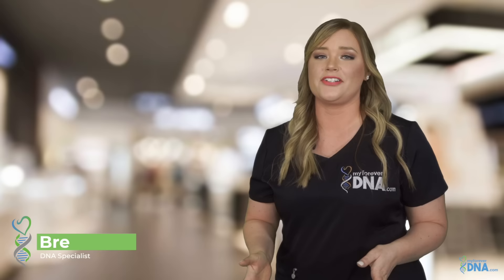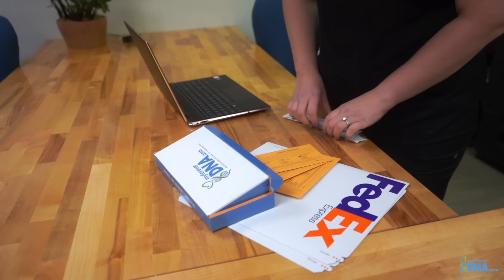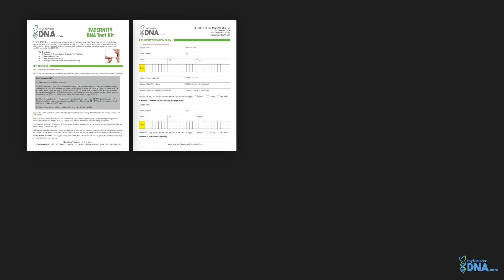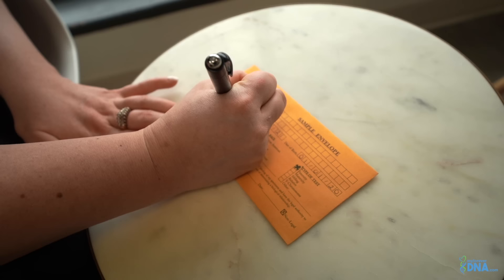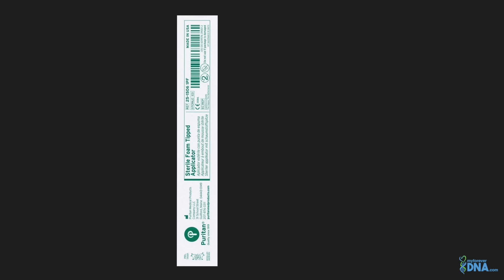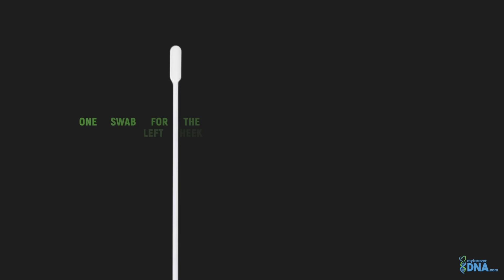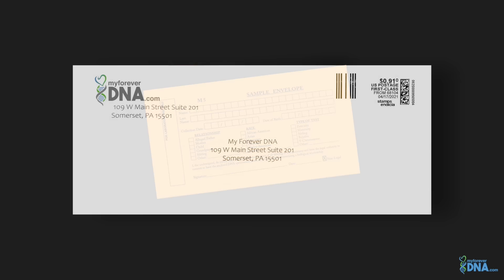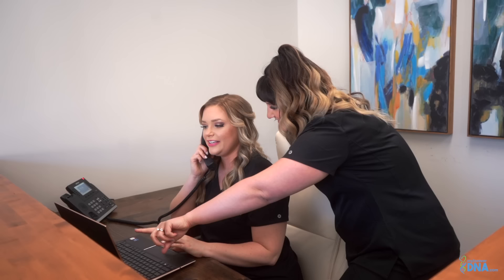Paternity Testing - Paternity - At Home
🧬✨ Discover Excellence in DNA Testing with My Forever DNA – A Unique Approach Unmatched in Today’s Industry! 🌟 My Forever DNA is revolutionizing the DNA testing world with our personal touch and care. We understand the sensitivity and privacy needed in DNA testing, going above and beyond to deliver results. The My Forever DNA At-Home Paternity Test Kit offers impeccable accuracy for confirming biological father-child relationships with easy-to-use swabs, clear instructions, and a prepaid return envelope, all while maintaining the utmost integrity of results with double-checking every DNA sample.

🏡 Discover My Forever DNA Excellence: Visit Our Home DNA Testing Boutique
🧬 Reveal the insights you seek with elegance and exactness.

🔄 Say goodbye to cumbersome online portals and constant checking for results. We're bringing back the golden age of customer service and integrity. From the moment your DNA samples arrive, a dedicated DNA Specialist will be assigned to your case, providing a single point of contact and a clear timeline for when to expect your results, delivered straight to your email in a vibrant, full-color PDF format, ready for downloading and printing. If you have any questions or need further clarity, our team is just an email or phone call away at , ensuring a personalized and seamless DNA testing journey.

💼 ALL LAB FEES & SHIPPING INCLUDED: Our At-Home Paternity Test Kit includes everything you need for a seamless DNA collection experience: step-by-step instructions, a result notification form, FDA-approved swabs, DNA sample envelopes, and a prepaid FedEx envelope.

🔬 PRESTIGIOUS US LAB PARTNERSHIP: We work with an AABB-accredited US lab, also evaluated yearly by the College of American Pathologists (CAP), guaranteeing top-notch accuracy in every test.

🔎 UNMATCHED ACCURACY: Our cutting-edge technology tests 24 DNA markers plus Amelogenin. With Dual Process technology for double verification, we ensure the highest reliability and confidentiality, backed by our Chief Scientific Officer with over 20 years of experience.

⚡ FAST, SECURE RESULTS & EXEMPLARY SERVICE: Receive confidential results in 1-3 business days via email or US Mail, ensuring your data's protection. Our commitment to excellent customer service guarantees a smooth and satisfying experience.

📞 PERSONALIZED CUSTOMER SUPPORT: Experience our customized service! A dedicated Customer Care Specialist will keep you informed and address any questions, showcasing our dedication to transparency and your peace of mind.

🛒 EXPERIENCE THE EASE OF MY FOREVER DNA: Forget about online kit registration or frequent updates. From your initial purchase, we keep you informed with email updates and tracking numbers. Once your samples arrive at our lab, you'll be connected with a dedicated DNA Specialist who will guide you through every step, ensuring a stress-free DNA paternity testing experience.